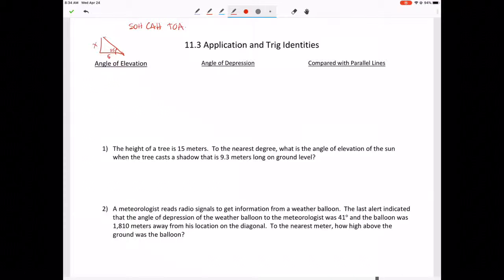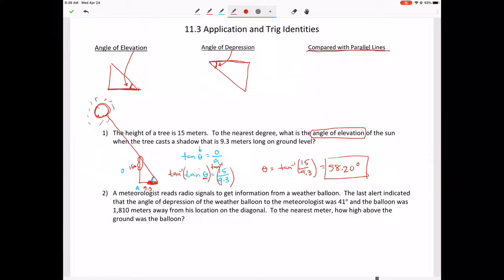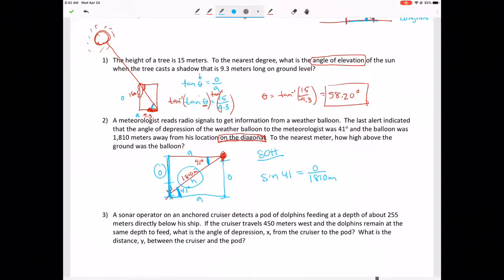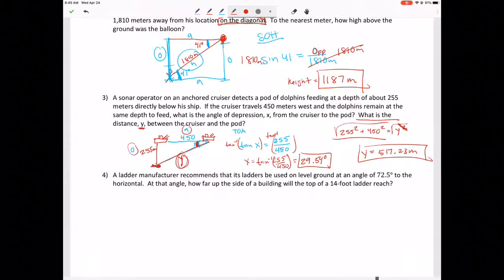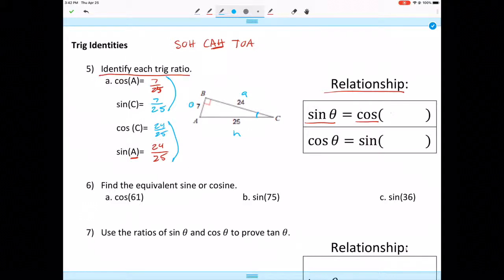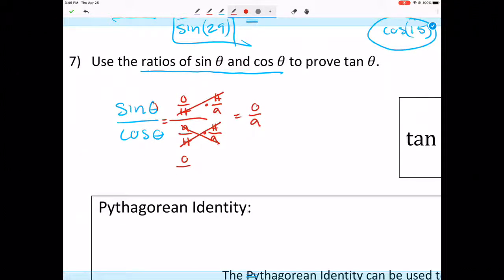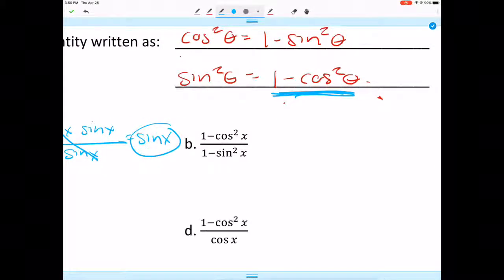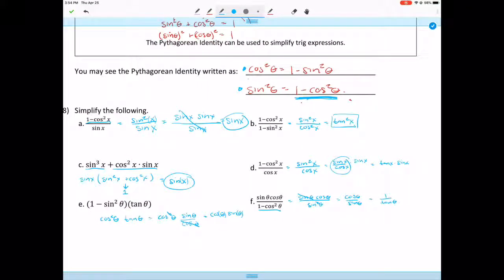Sec 2 Unit 11.3 Applications and Identities